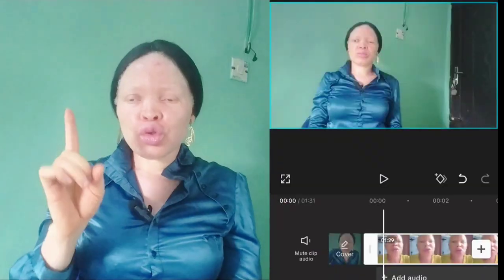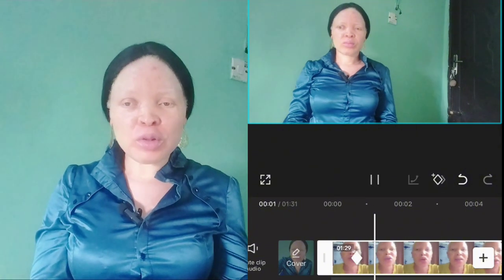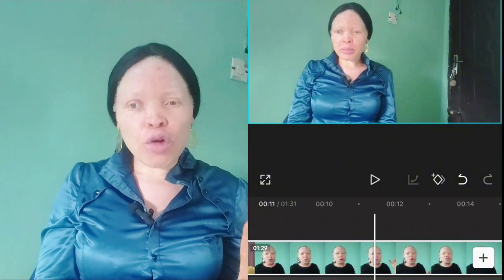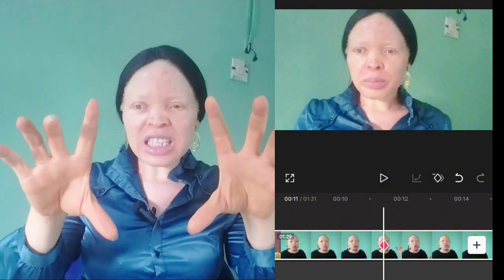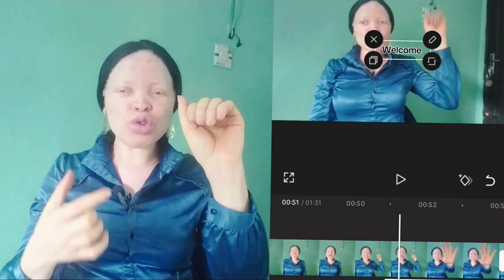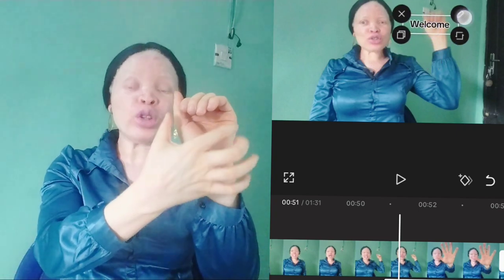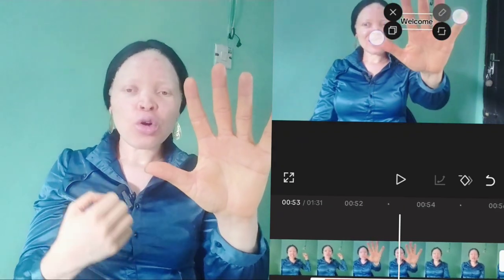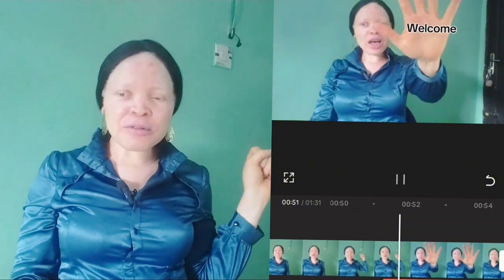How to zoom in and out in CapCut app.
Want to learn how to zoom in and out your videos using Capcut? In this quick and easy tutorial, I’ll show you how to zoom in and out on your videos to create dramatic effects or to emphasize key moments.  This guide will help you master Capcut's zoom features in just a few minutes! Whether you're creating content for YouTube, TikTok, or any other platform, this technique will take your videos to the next level.